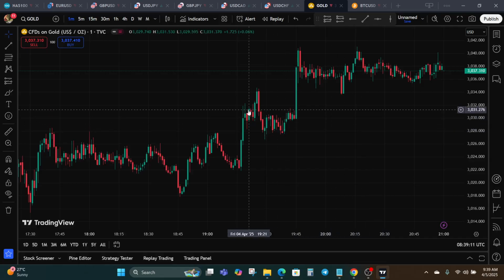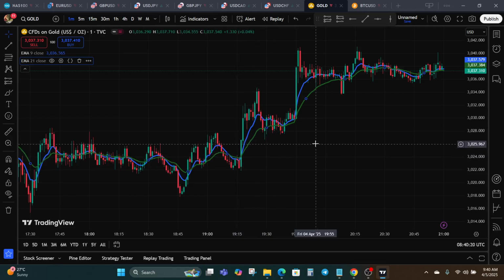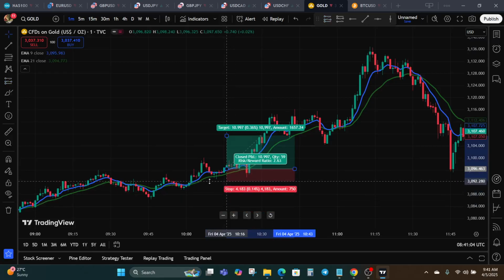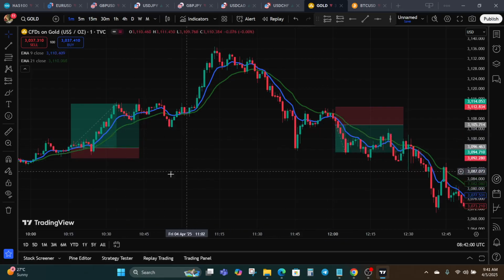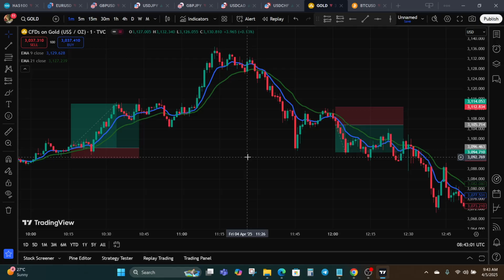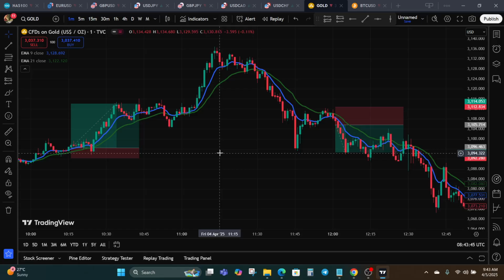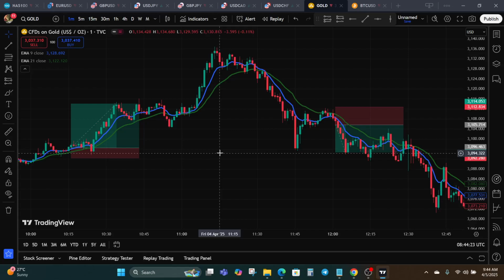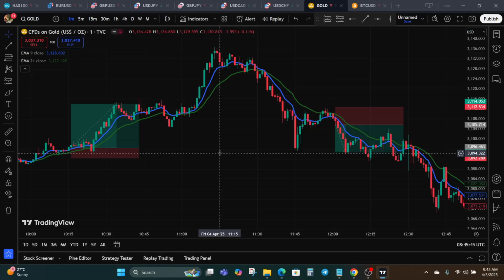Best 1 Minute Gold Scalping Strategy for Maximum Market Precision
Discover the best 1 minute gold scalping strategy that delivers clarity, speed, and structure in fast-moving gold markets. This video breaks down a proven method to help you trade XAU/USD on the 1-minute timeframe with confidence and control.

This strategy is ideal for scalpers who thrive in high-volatility environments. Using two exponential moving averages (EMAs), price action confirmations, and clean candle patterns, this system is built for fast decision-making during the London and New York sessions—when gold is most active.

This isn’t a strategy loaded with indicators. It’s built around reading momentum, recognizing structure, and reacting with speed. If you’re trading gold on the 1-minute chart and looking for a method that keeps things simple yet effective—this is it.

Turn on the bell so you never miss a golden setup again!